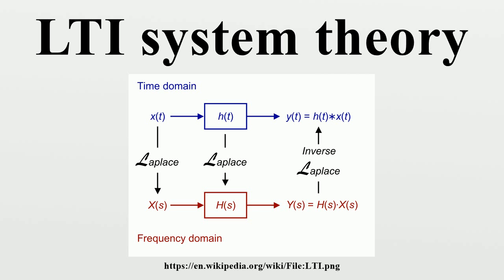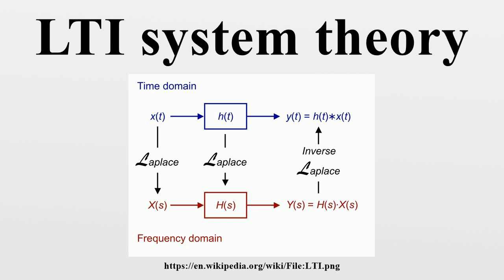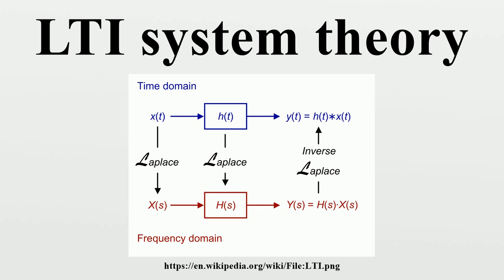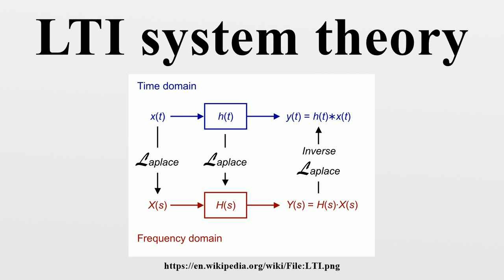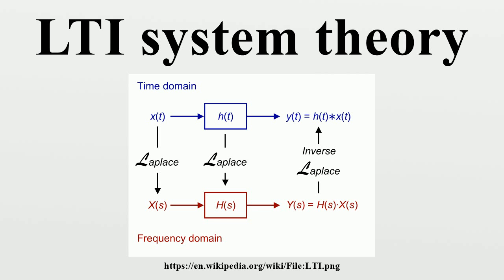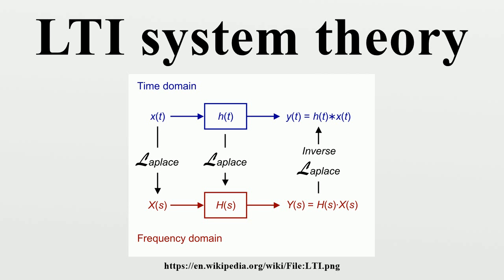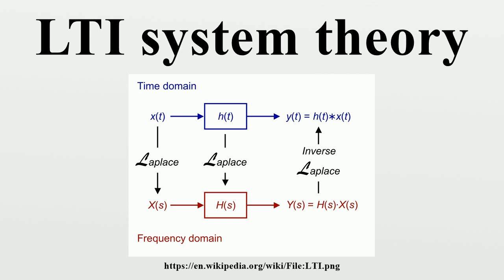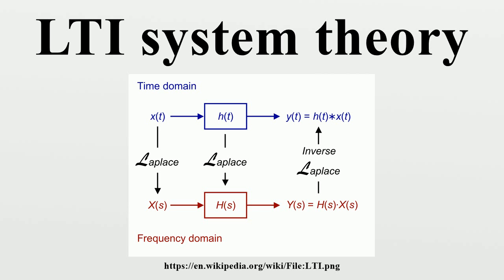LTI system theory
Linear time-invariant theory, commonly known as LTI system theory, comes from applied mathematics and has direct applications in NMR spectroscopy, seismology, circuits, signal processing, control theory, and other technical areas.It investigates the response of a linear and time-invariant system to an arbitrary input signal.

Image-Copyright-Info